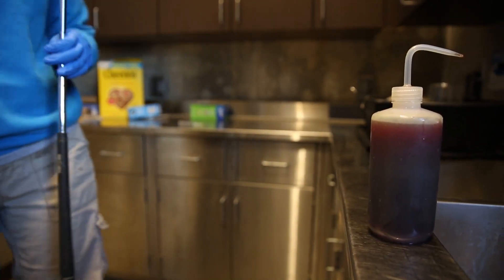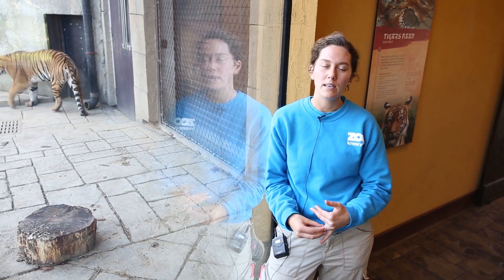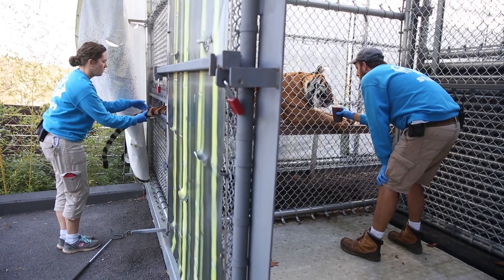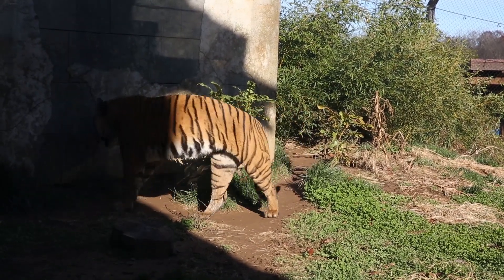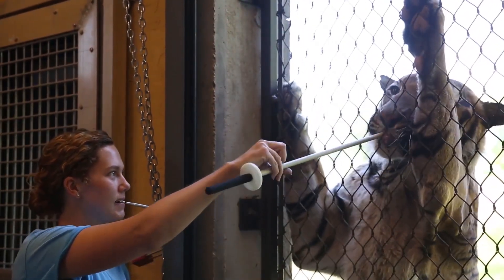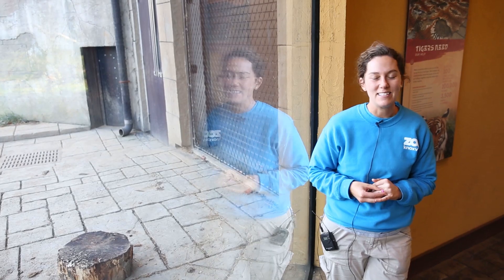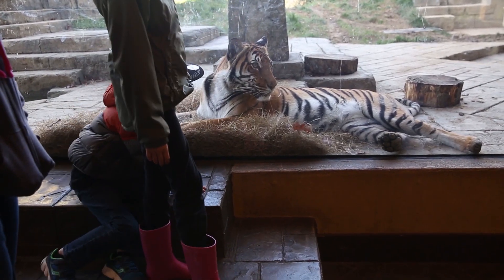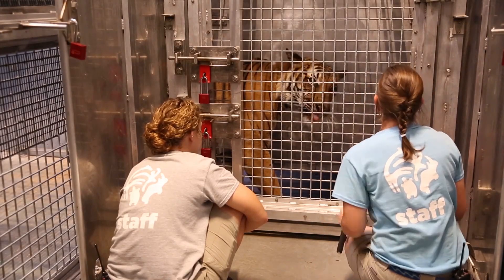Malayan tiger blood draw